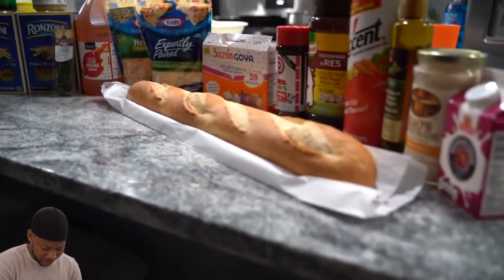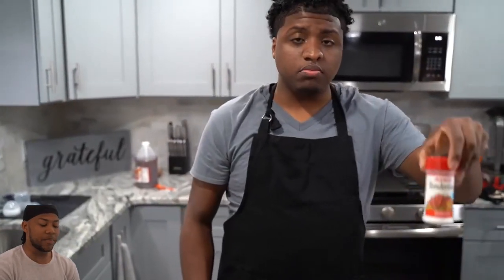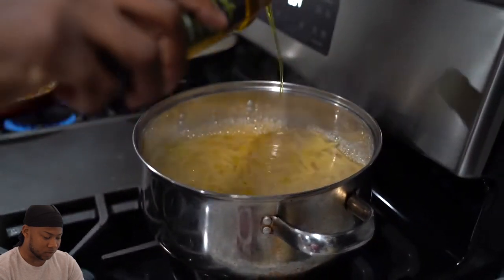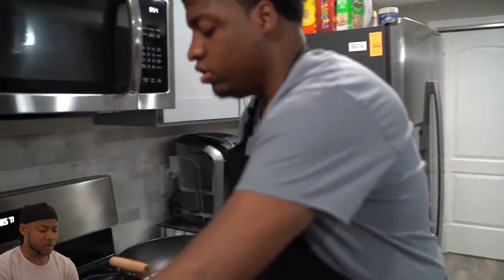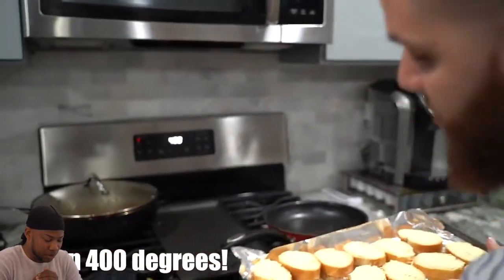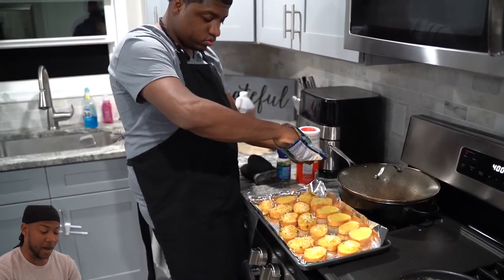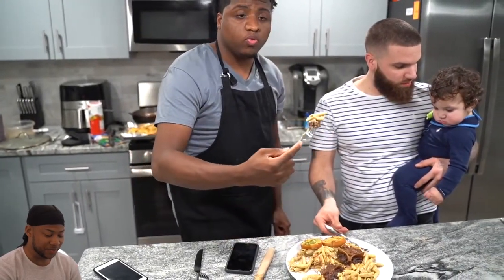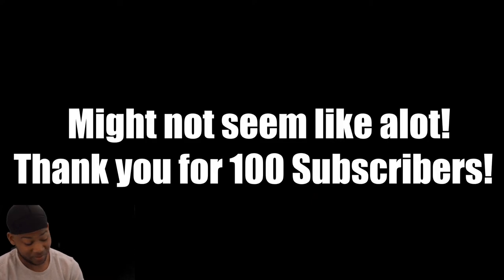Food Review - KnE Kitchen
✖ Follow Jb Prince

UShotVideo is videos that i can not personally record myself being that i cannot travel as often. UShotVideo Gives you the opportunity to record yourself or have your friends record you and all the scenes you want in the video. DOES NOT MATTER THE CAMERA!!! iPhone and Android works just as fine. Send me the files VIA Dropbox. I cannot wait to work With you. HIT ME UP IF INTERESTED